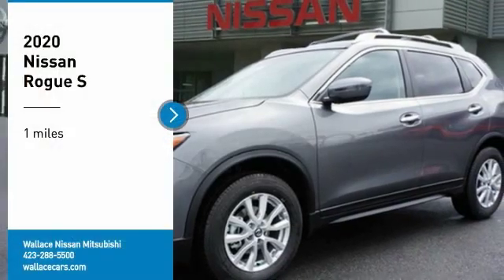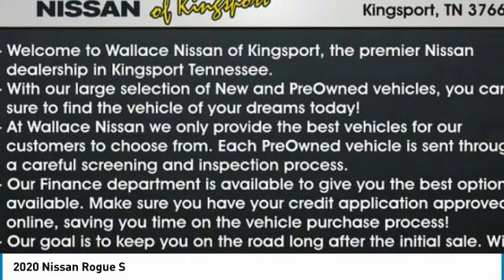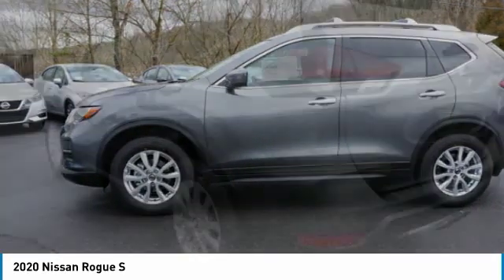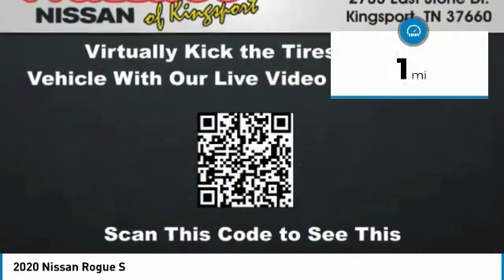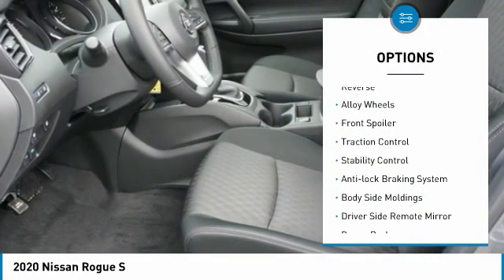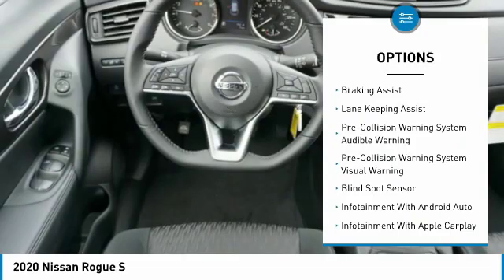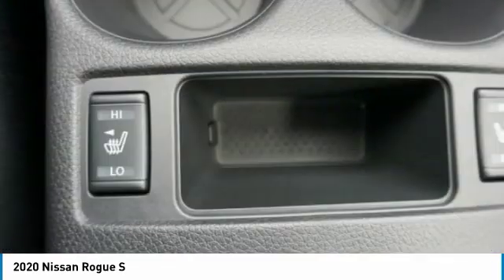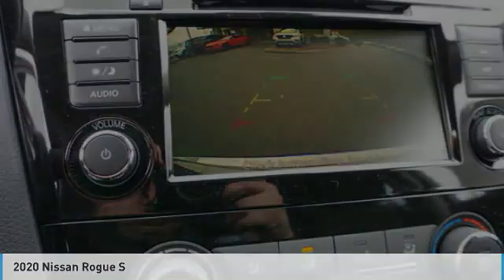2020 Nissan Rogue Kingsport TN N5548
2020 Nissan Rogue S

2733 East Stone Dr.

Gun Metallic 2020 Nissan Rogue S FWD CVT with Xtronic 2.5L I4 DOHC 16VRecent Arrival! 26/33 City/Highway MPG